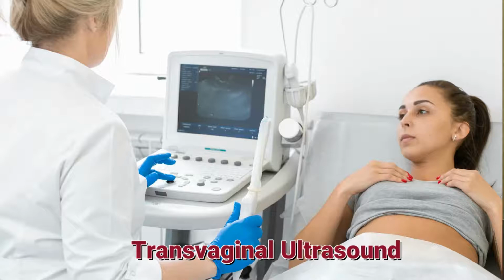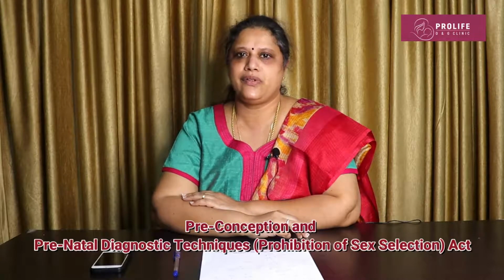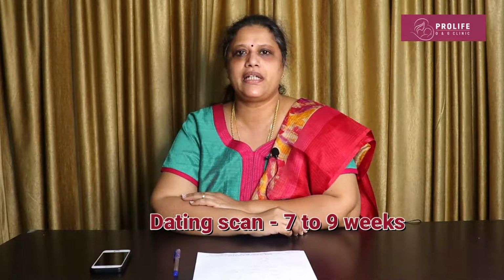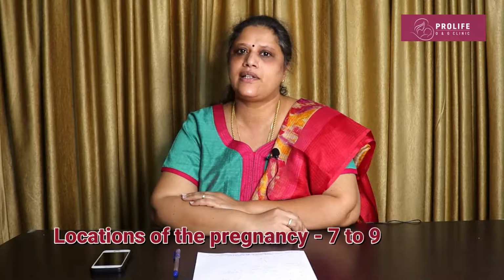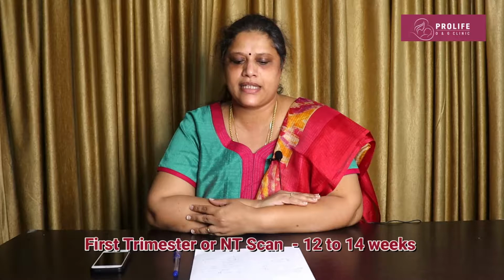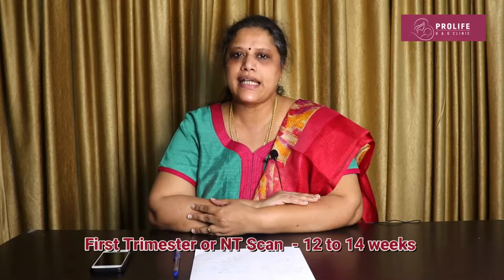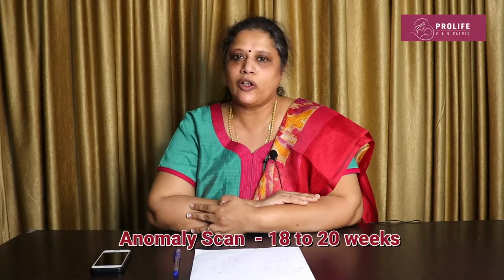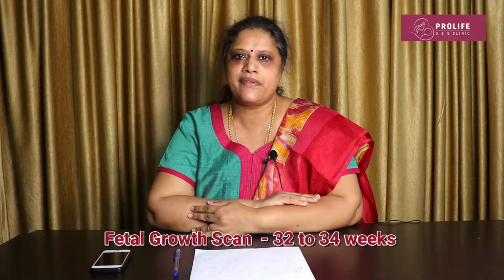How Many Ultrasounds Do You Need During Pregnancy? I Dr.Thamarai Ram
Dr.Thamarai Ram
Obstetrics & Gynaecologist
Chennai

What is an ultrasound?
Ultrasound (also called sonogram) is a prenatal test offered to most pregnant women. It uses sound waves to show a picture of your baby in the uterus (womb). Ultrasound helps your health care provider check on your baby’s health and development.

Ultrasound can be a special part of pregnancy—it’s the first time you get to “see” your baby! Depending on when it’s done and your baby’s position, you may be able to see his hands, legs and other body parts. You may be able to tell if your baby’s a boy or a girl, so be sure to tell your provider if you don’t want to know!

Most women get an ultrasound in their second trimester at 18 to 20 weeks of pregnancy. Some also get a first-trimester ultrasound (also called an early ultrasound) before 14 weeks of pregnancy. The number of ultrasounds and timing may be different for women with certain health conditions like as asthma and obesity.

Talk to your provider about when an ultrasound is right for you.

What are some reasons for having an ultrasound?
Your provider uses ultrasound to do several things, including:

To confirm (make sure) you’re pregnant
To check your baby’s age and growth. This helps your provider figure out your due date.
To check your baby’s heartbeat, muscle tone, movement and overall development
To check to see if you’re pregnant with twins, triplets or more (also called multiples)
To check if your baby is in the heads-first position before birth
To examine your ovaries and uterus (womb). Ovaries are where eggs are stored in your body.
Your provider also uses ultrasound for screening and other testing.  Screening means seeing if your baby is more likely than others to have a health condition; it doesn’t mean finding out for sure if your baby has the condition. Your provider may use ultrasound:

To screen for birth defects, like spina bifida or heart defects. After an ultrasound, your provider may want to do more tests, called diagnostic tests, to see for sure if your baby has a birth defect. Birth defects are health conditions that a baby has at birth. Birth defects change the shape or function of one or more parts of the body. They can cause problems in overall health, in how the body develops, or in how the body works.
To help with other prenatal tests, like chorionic villus sampling (also called CVS) or amniocentesis (also called amnio).  CVS is when cells from the placenta are taken for testing.  The placenta is tissue that provides nutrients for your baby.  Amnio is a test where amniotic fluid and cells are taken from the sac around your baby.
To check for pregnancy complications, including ectopic pregnancy, molar pregnancy and miscarriage.